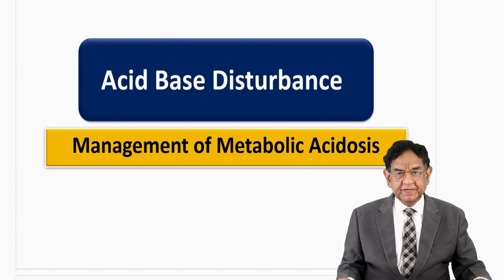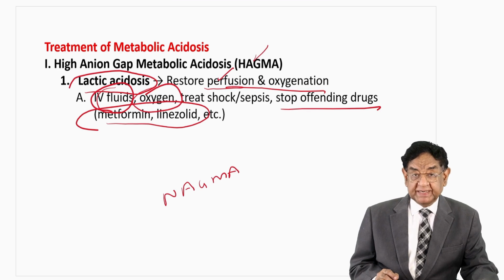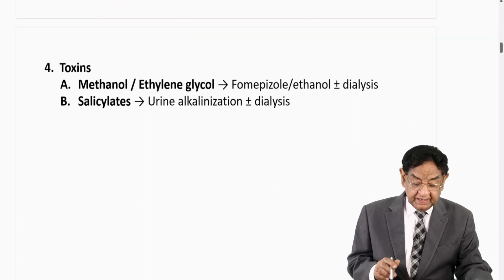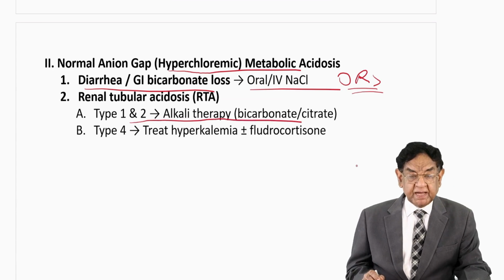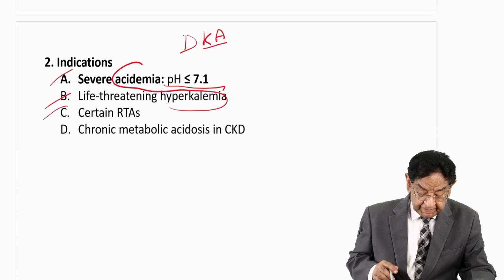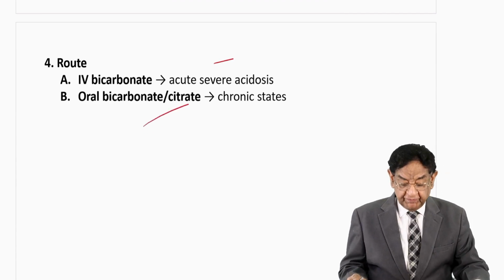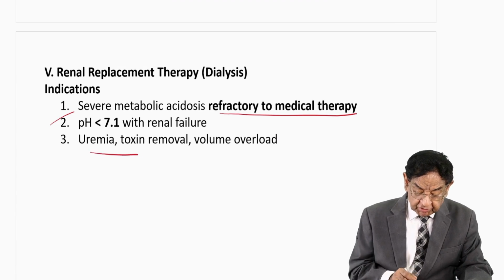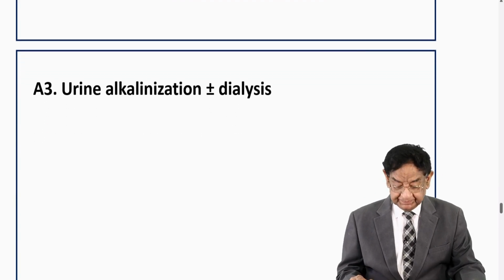Acid-Base Disturbance: Management of Metabolic Acidosis | Medicine Lecture | Dr. Mukesh Bhatia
Master the management of metabolic acidosis with this high-yield medicine lecture by Dr. Mukesh Bhatia. This session is designed to simplify acid-base disorders using a clinical and exam-oriented approach, making it ideal for postgraduate medical entrance and international licensing examinations.

In this lecture, you'll learn:
✅ Causes of metabolic acidosis
✅ Clinical approach to diagnosis
✅ Anion gap vs non-anion gap metabolic acidosis
✅ Stepwise management and treatment strategies
✅ Important exam pearls and clinical scenarios

This lecture is highly recommended for aspirants preparing for:
• MRCP
• NEET PG
• NEET SS
• USMLE
• INI-CET
• FMGE

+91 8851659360